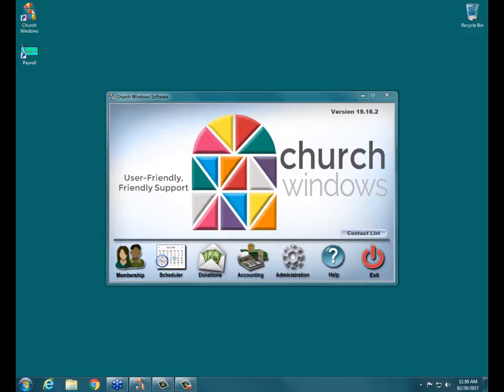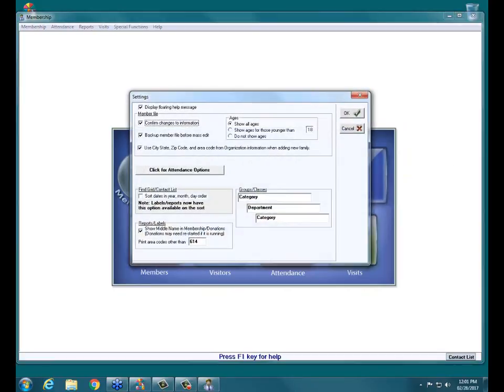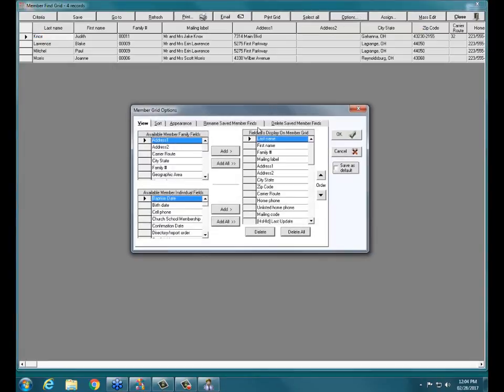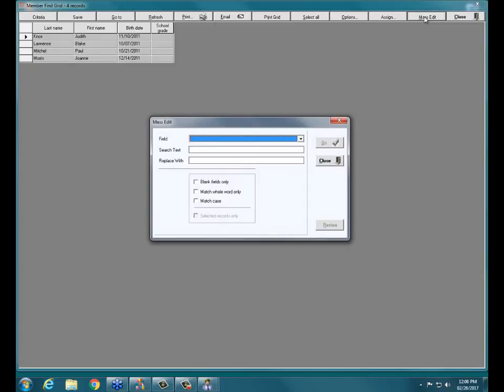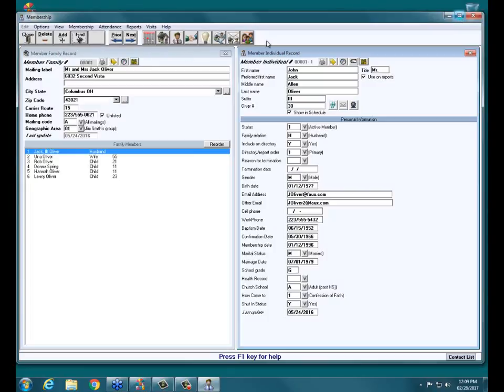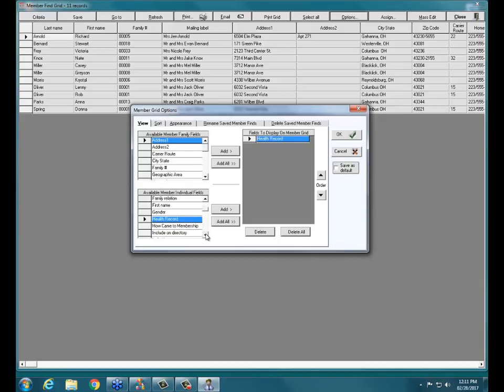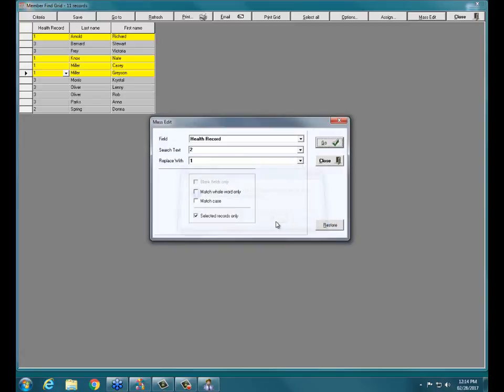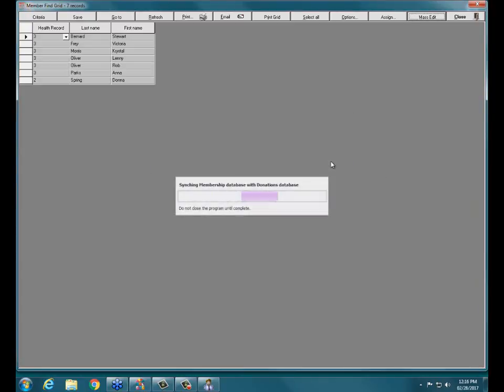Church Windows v19 - Membership: Mass Edit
In this video, learn how to edit data on many records at one time. Presented 2/28/2017.